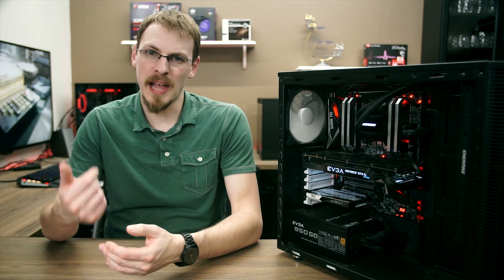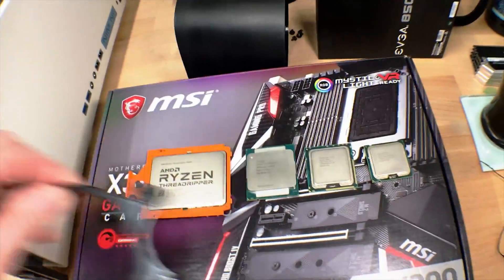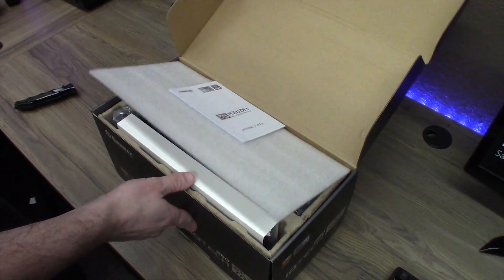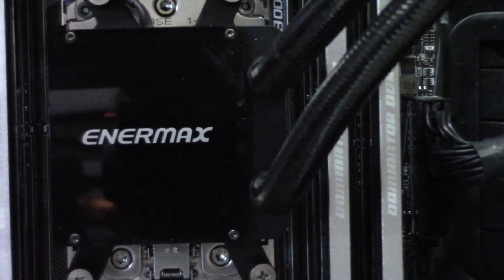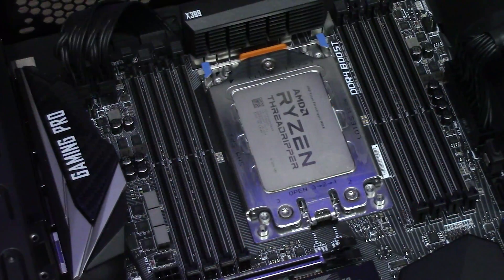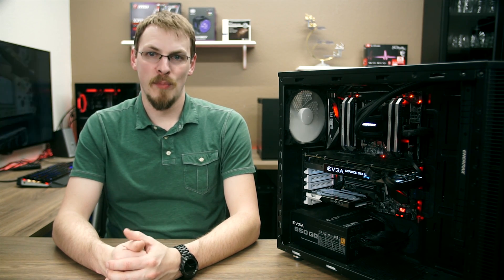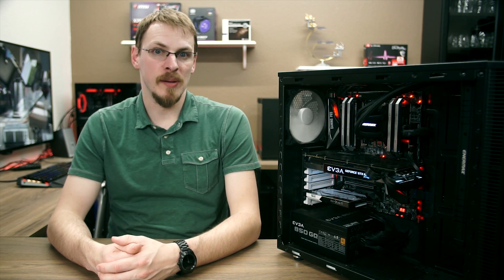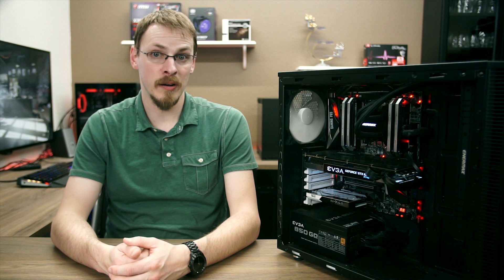Enermax Liqtech 280 TR4 Review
When Threadripper hit the streets, there was quite a bit of concern as to how you would cool such a large chip, especially since AMD’s solution was to adapt a standard Asetek all-in-one cooler on top, giving less-than-full coverage of the IHS.

So while normally a new CPU platform launch means new mounting plates for existing cooling solution, AMD’s TR4 required physically larger coolers.

Enter Enermax, and the Liqtech 280 TR4.  It is a 280mm all-in-one liquid cooler built exclusively for Threadripper’s TR4 socket.  At least on paper, this is an AIO unlike any other, with its 100% TR4 IHS coverage advertised 500W+ TDP cooling capacity, and a 450 Liter/hour waterflow thanks to the Ceramic Nano PI bearing pump.

But does it have what it takes to cool down Threadripper???

Help us help you with more videos. Be a member of Modders Inc by being a Patron.